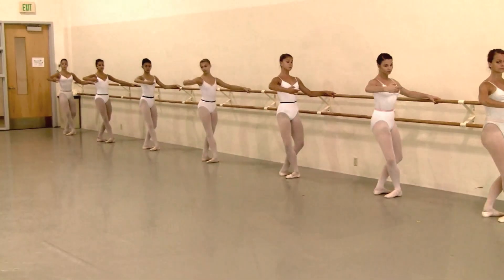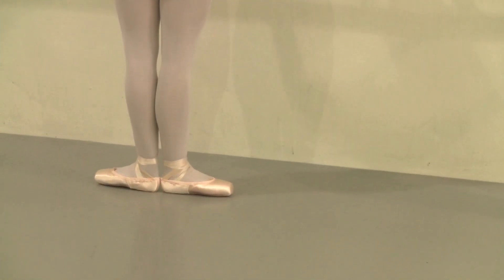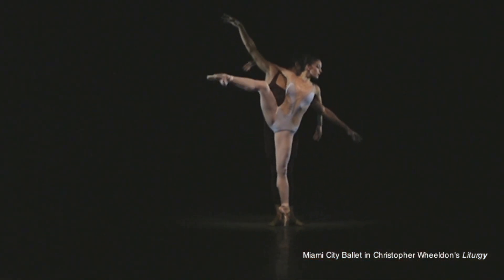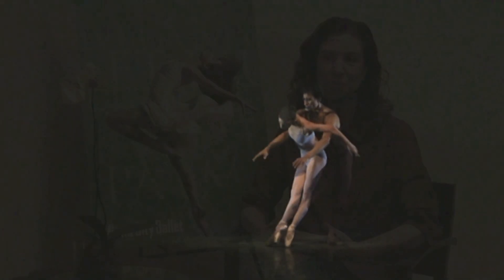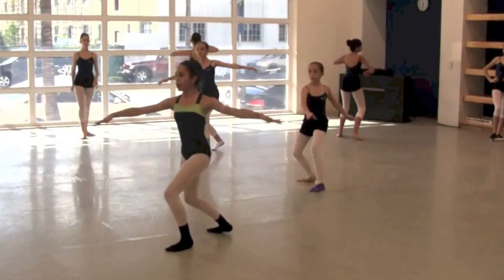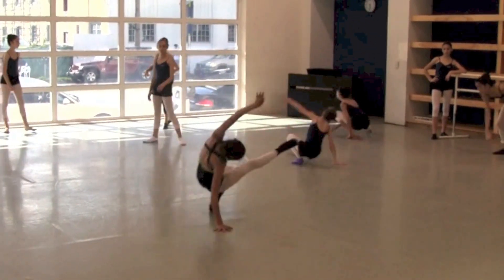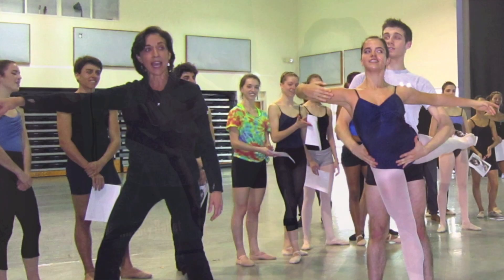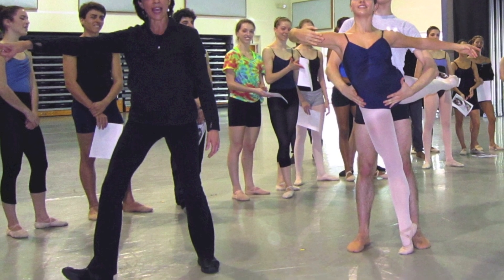Miami City Ballet School Summer Programs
Explore Miami City Ballet School's 5-week and 2-week summer intensive programs in this fun, informative video.